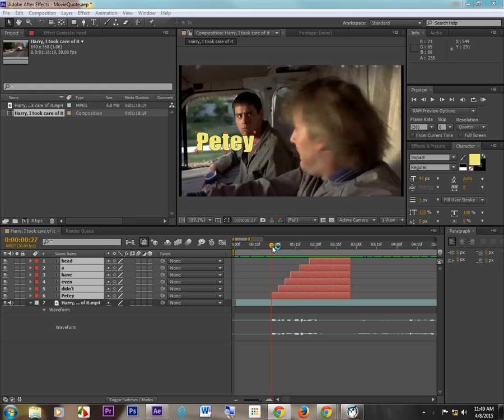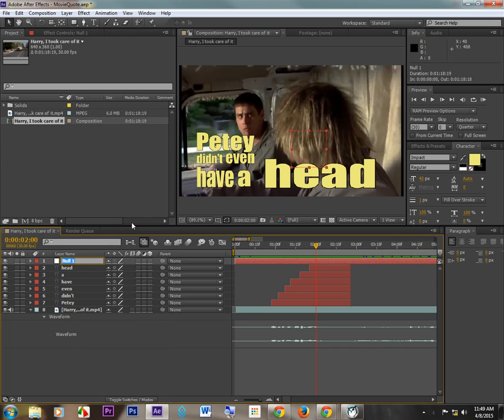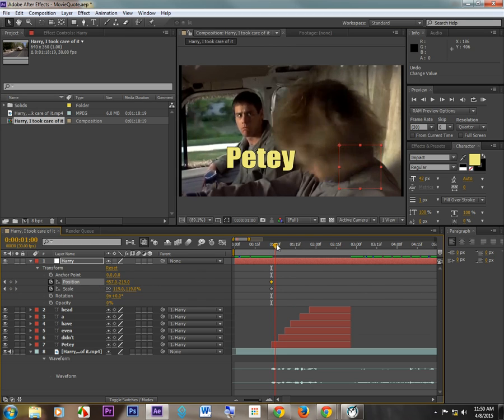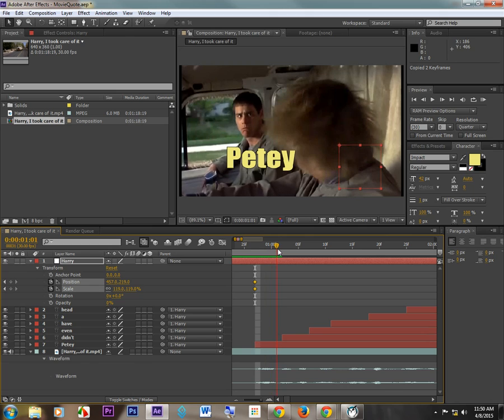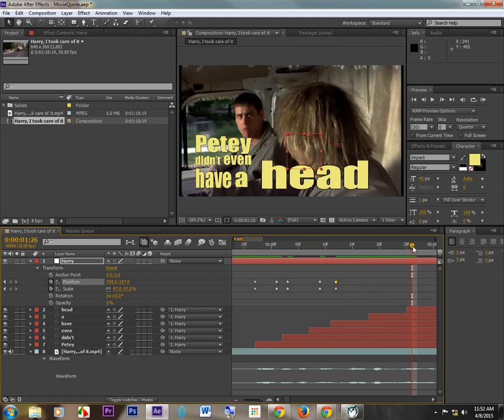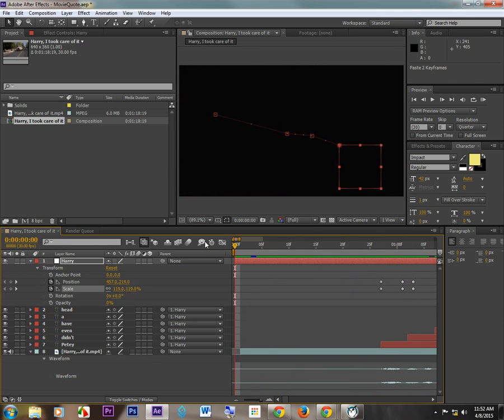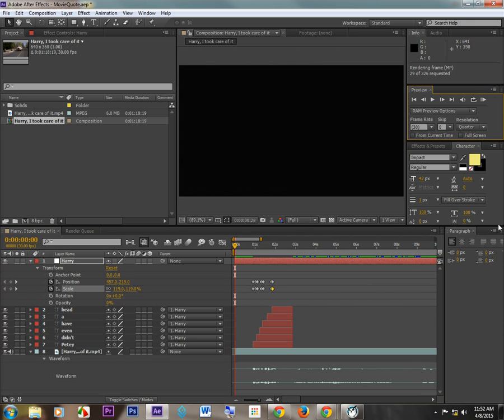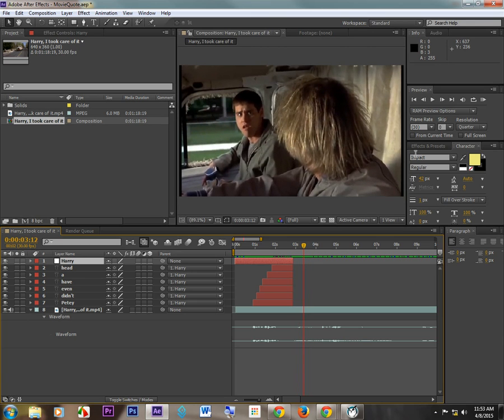Movie Quote 3 - Null Object and Keyframes